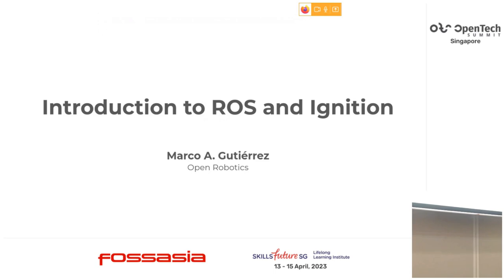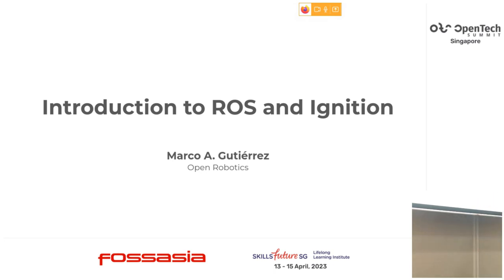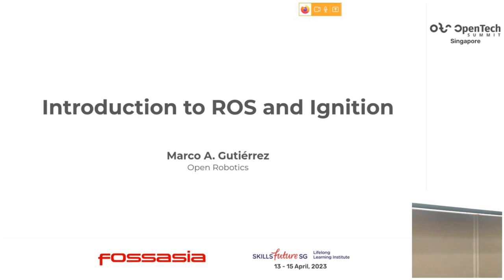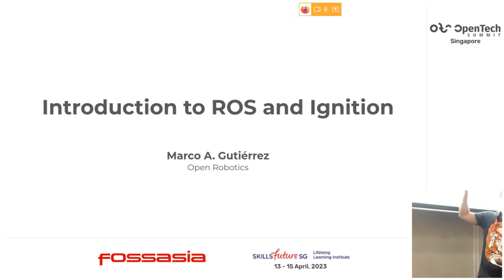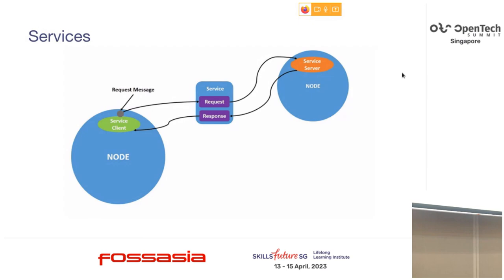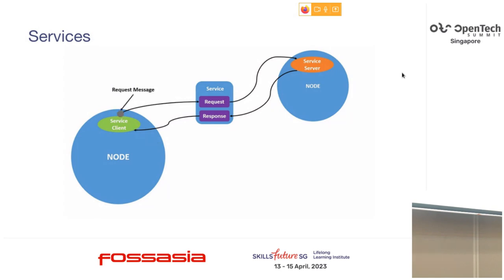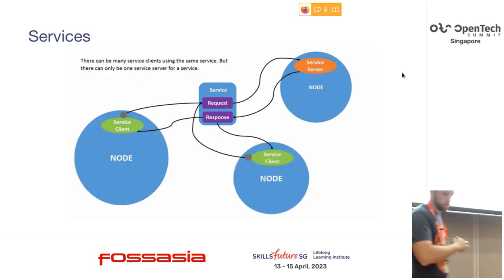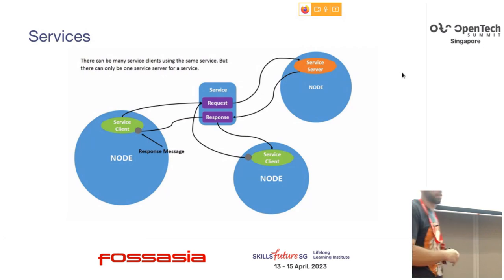Robot Operating System (ROS) Workshop - Marco A. Gutierez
Marco A. Gutierez
Software Engineer, Open Robotics
Marco A. Gutierrez is a Software Engineer at Open Robotics. He is currently located in Singapore where he works in the Robotics Middleware Framework (RMF), a collection of reusable, scalable libraries and tools built on top of ROS 2 that enable the interoperability of heterogeneous fleets of robotic systems. He holds a PhD in cognitive vision planning for robotics systems from the University of Extremadura (Spain). He is an advocate for Free and Open Source software and has contributed to a number of robotic and AI-related projects like RoboComp, the Point Cloud Library or Open Perception. He is also an organization administrator and a mentor for some projects on the Google Summer of Code and similar programs.